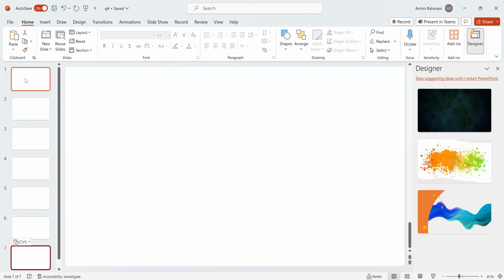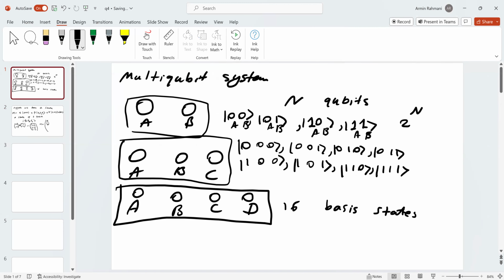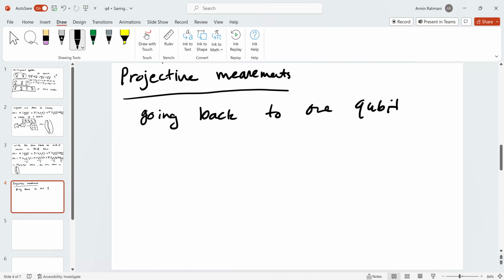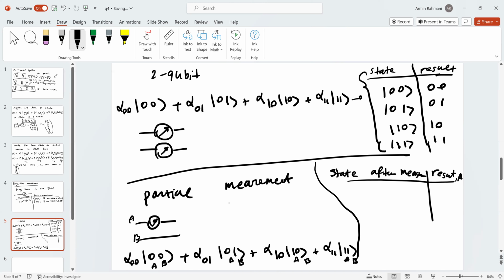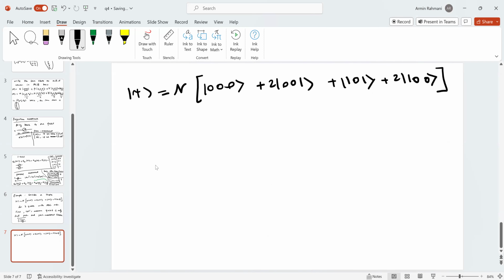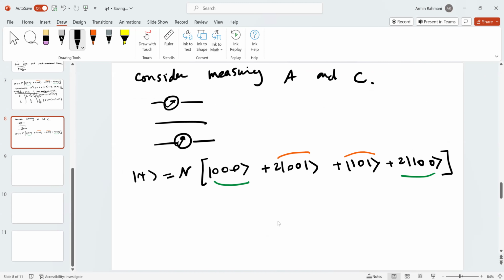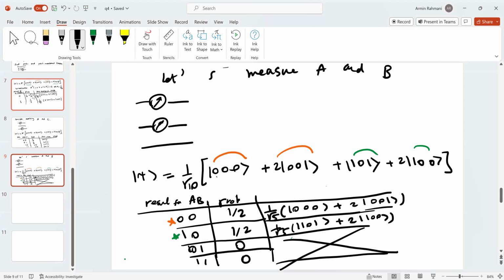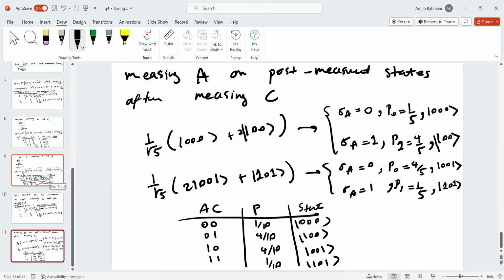Projective measurements in quantum computing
A lecture on measurements in a multiqubit system.